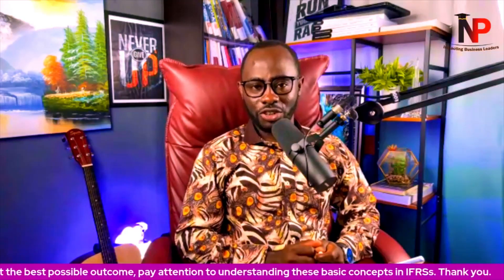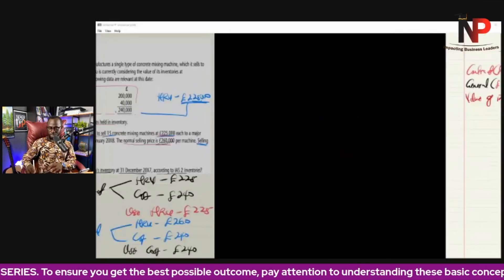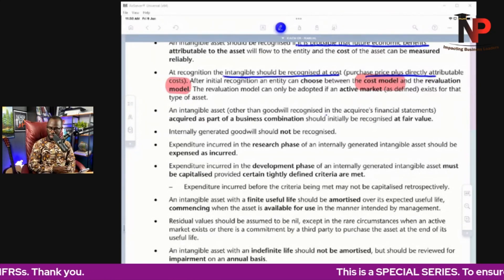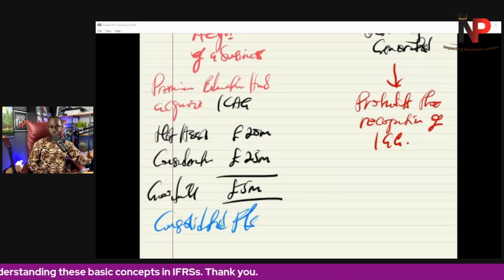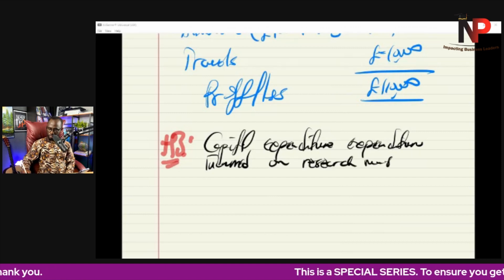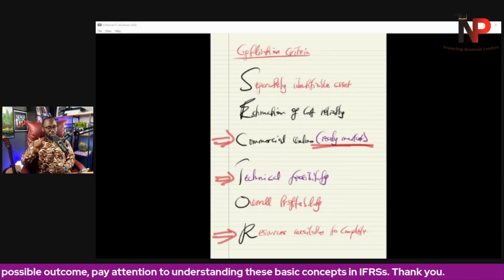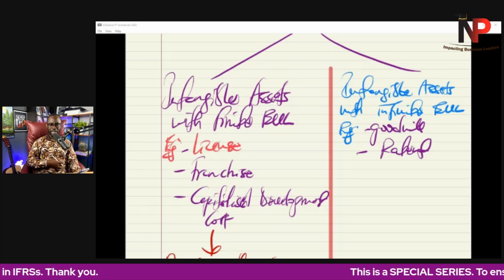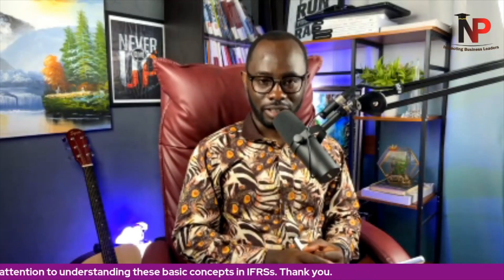ICAG Lectures: IAS 38 Intangible Assets (Recognition) |ACCA| CPA| CFA